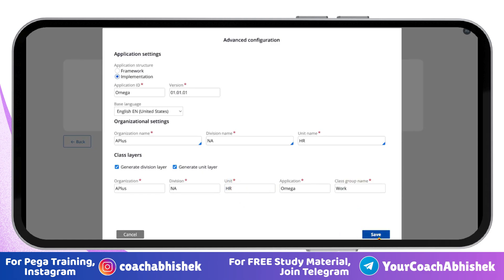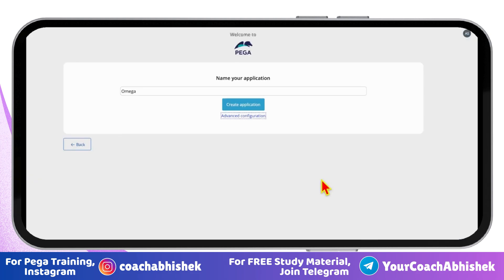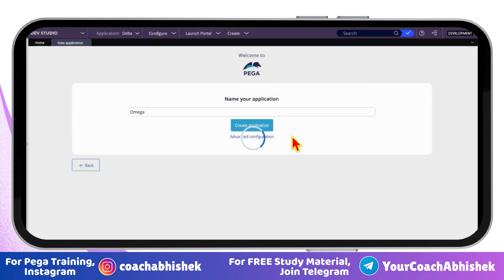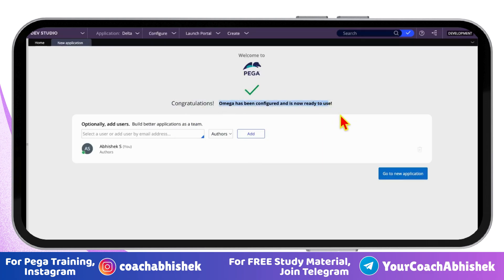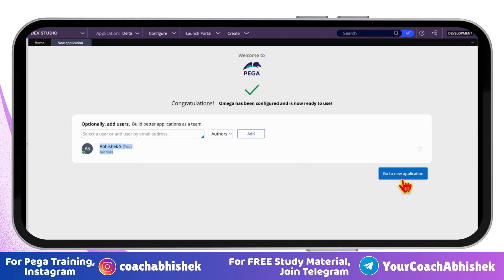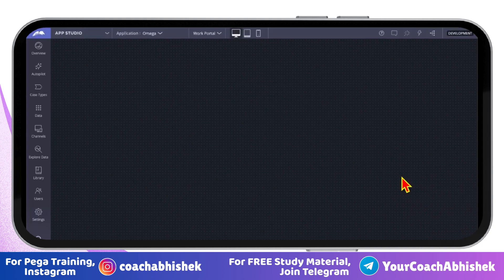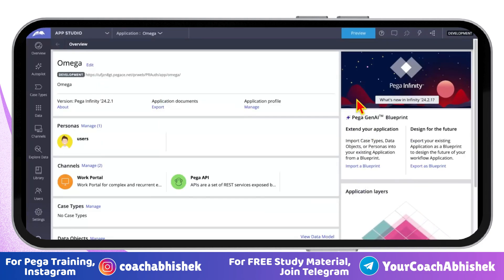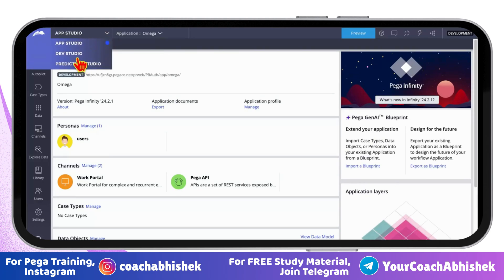Create a Pega App in 7 Mins with Constellation (Step-by-Step Tutorial for Beginners 🚀)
How to create a Pega application
How to create application in Pega
Pega Constellation application
What is Pega Constellation
What is Constellation in Pega
Pega Constellation
Pega Constellation UI
Pega Constellation demo
Pega Constellation tutorial
What is Pega software
what is Pega development
What is Pega and how is it as a career?
Is Pega worth learning in 2025?
What is the future of Pega
is Pega still in demand
is it the right time to switch careers into Pega
Is Pega a tool or technology?
How much time does it take to learn Pega?
Is Pega easy or tough
What is the use of Pega technology?
Is Pega a crm or bpm
Is Pega a bpm tool, what is the scope of Pega
What is Pega bpm
is Pega a bpm tool
Is Pega a crm
What is pega crm
Is Pega coding or no coding
Is Pega a saas
What is Pega testing?
Salesforce vs Pegasystems
Is Pega same as Salesforce
What is the difference between Pega and salesforce
Pega crm vs Salesforce
Which technology is better for learning, Pega or Salesforce?
Salesforce Pega integration
Is Pega a coding language
is Pega a programming language
Is Pega open source
Is Pega java
Is Pega popular
Pega rpa
What is a data transform in Pega
How to use connect sql in Pega
What is a rule in Pega?
How to create a new ruleset in Pega?
What are the basics of Pega training topics?
Can you explain Pega course, in Pega what are the main important topics
How difficult is Pega training and certification
Is there any pre-requisite for Pega online training
How can we learn Pega development and where?
What is the purpose of Pages & Classes in Pega
What is the future of Pega developer in next 10 years
does Pega have a future
Is learning Pega a good option for career transition
is Pega a good option for fresher B.E. Computer Science
What are the topics to be covered for an interview
What is the salary package
Which company is better to join as a Pega developer
How to learn Pega tool
Pega for beginners
Pega online training videos
Pega online training for beginners
Pega online classes
Pega training
Pega tutorial
Pega tutorial for beginners
Pega training videos
Pega training for beginners
Pega CSA course
Pega csa full course
Pega csa
What is pega
Pega CSA dumps
Pega CSA exam
Pega Certified System Architect course
Pega system architect training
Data types in pega
Pega application creation
Pega Certified System Architect exam
Pega jobs
Pega
Prpc
Pega software
Pegasystems
Pega jobs for freshers
Pega job opportunities
Pega job openings
Pega career
Pegasystems careers
Pegasystems career
Career in Pega
Career in Pega in 2025
Pega career in 2025
Switch change career to Pega in 2025
Pega developer
Pega System Architect
Pega cssa
Pega BPM
Pega CRM
Pega GenAI
Pega Infinity
Pega Infinity 24
Pega Infinity 24.1
Pega Infinity 24.2
Pega prpc tutorial for beginners
Application settings in pega
Movie ticket booking system in Pega
Movie ticketing system in Pega
Pega low code development
Pega low-code application development